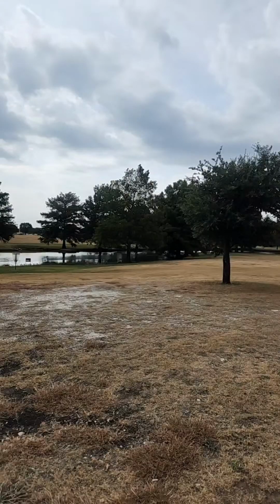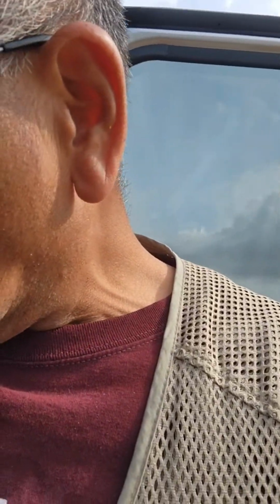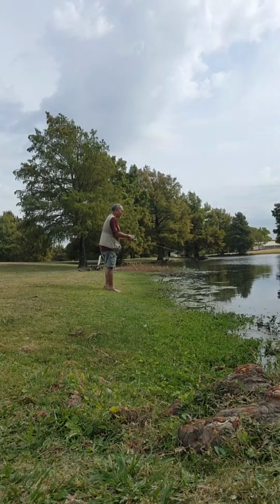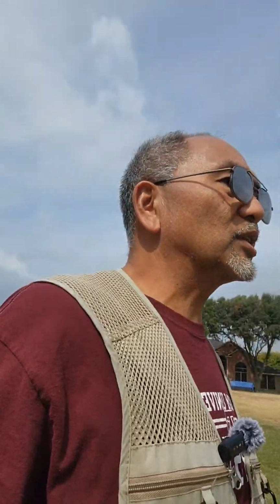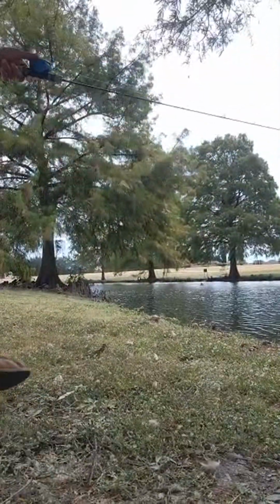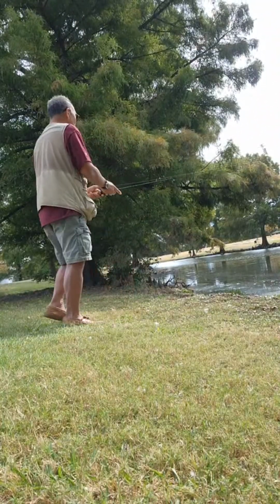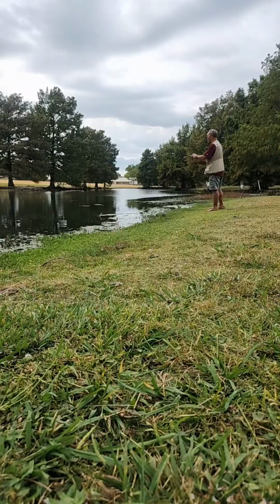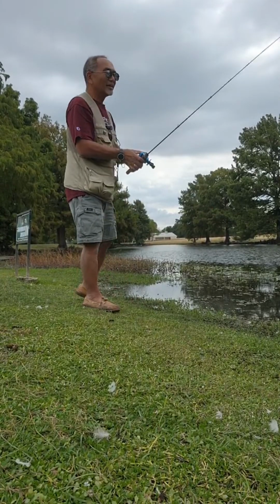Fish Bites in Freshwater, What's Lurking Below Water Wolf Camera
Fuel my next fishing lure with a tip *** Fishing updates and related activities from the Team! Do check back as we post YouTube Shorts, Videos, and Live Streams while we are out and about.